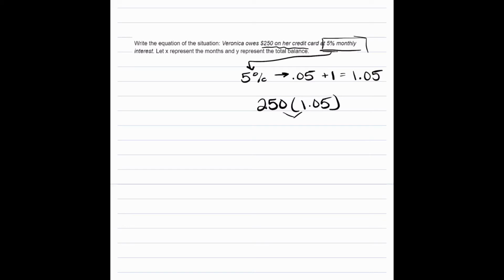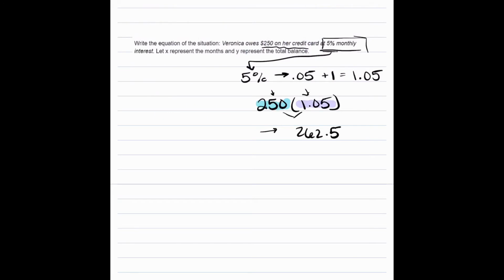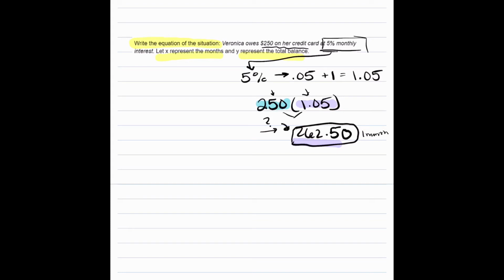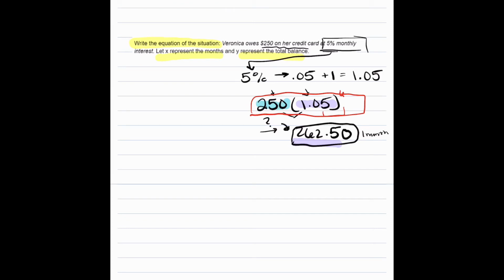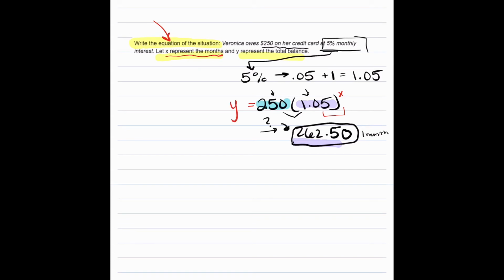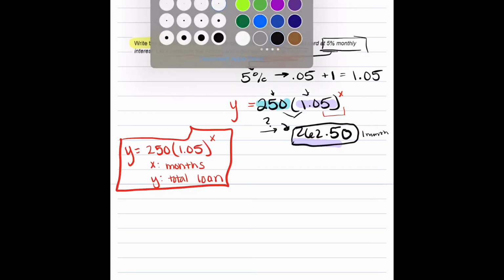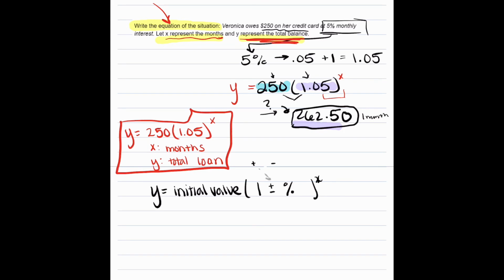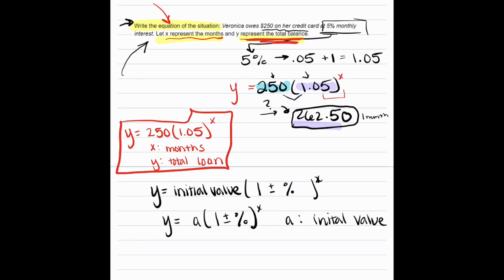2B Study Guide #3 Exponential Equation